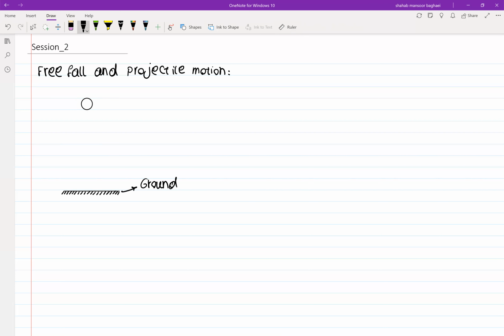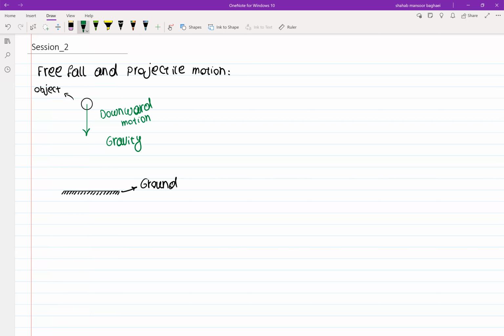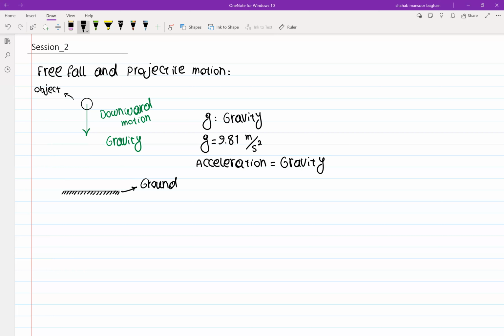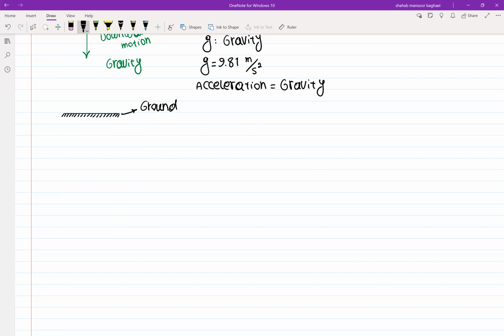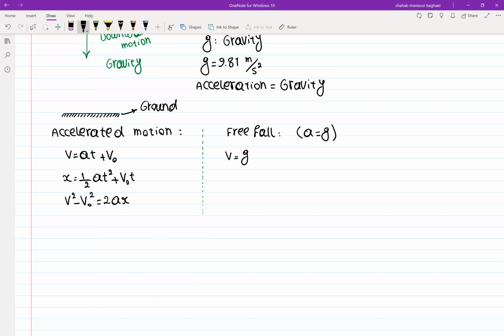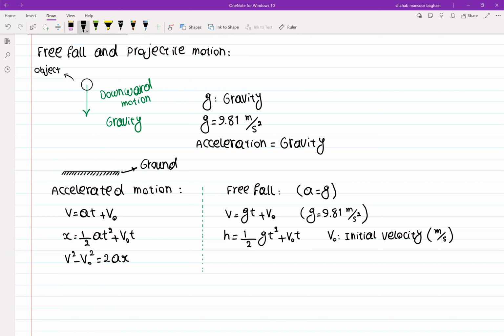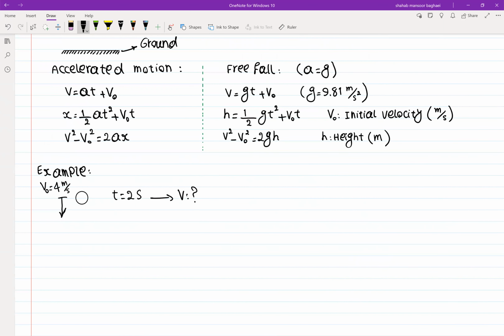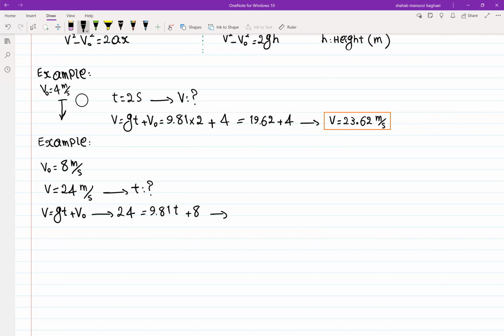Video#1_Chapter#3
Free fall